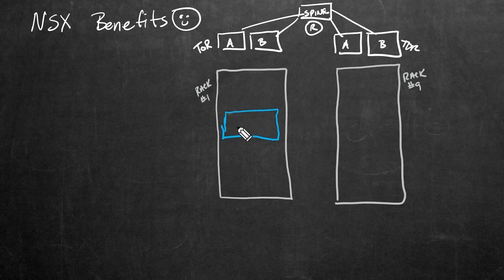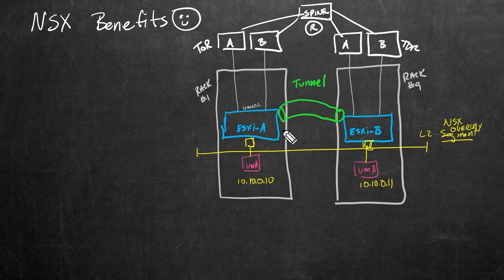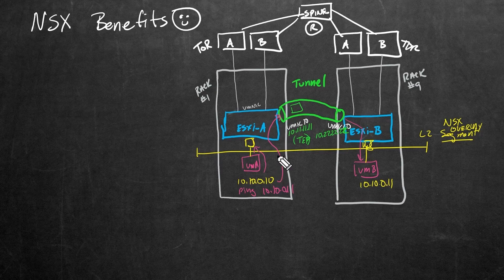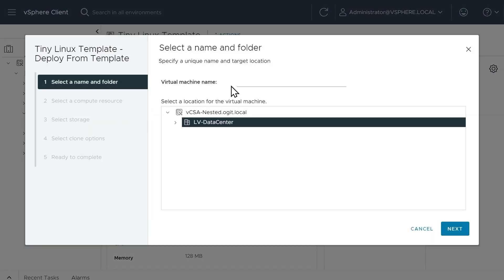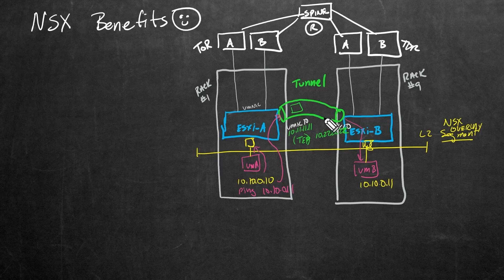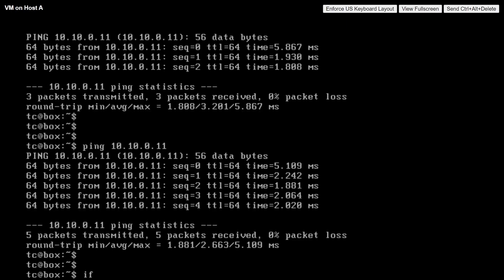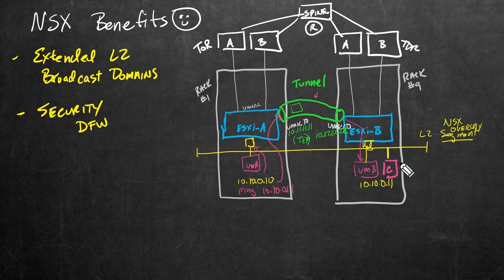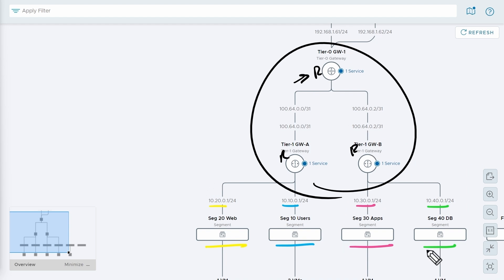Overview of NSX Benefits | VMware VCP-NV 2023 exam prep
CBT Nuggets trainer Keith Barker reviews NSX benefits, in preparation for you to take the VCP-NV 2023 exam.

00:00 — Introduction to NSX Benefits
02:00 – Layer 2 NSX Overlay Segment
03:11 — How is the Communication Possible? By Creating a Tunnel.
06:15 — vSphere Client Demonstration and Brief Overview
12:27 — GENEVE Generic Network Virtualization Encapsulation
14:27 — NSX Benefits: Extended Layer 2 Broadcast Domains
14:49 — NSX Benefits: Security (Distributed Firewall)
15:34 — NSX Benefits: Layer 3 Routing

👉 👉 Watch this entire VMware Certified Professional - Network Virtualization 2023 (VCP-NV 2023) course